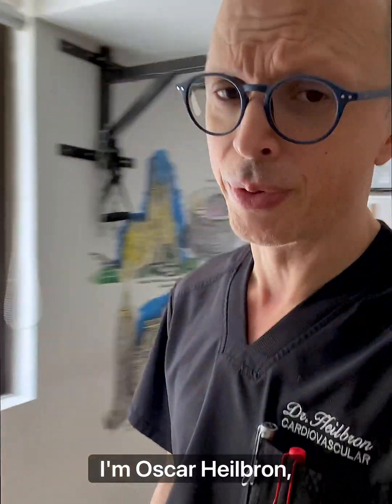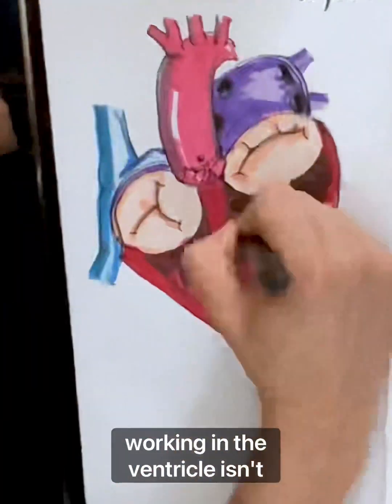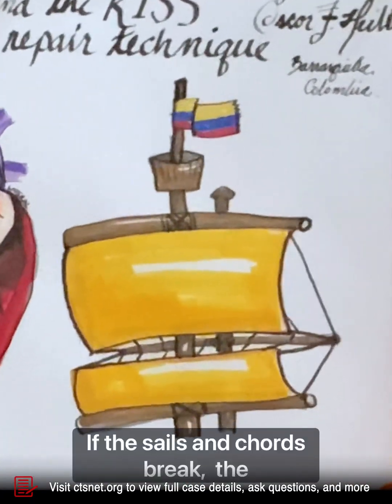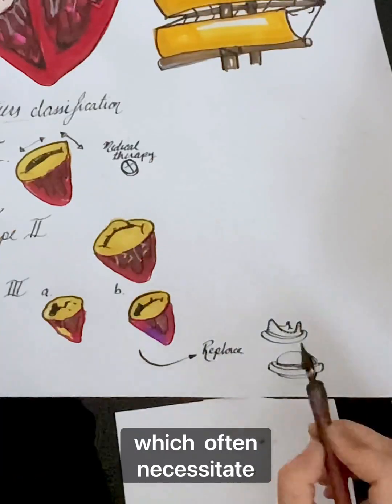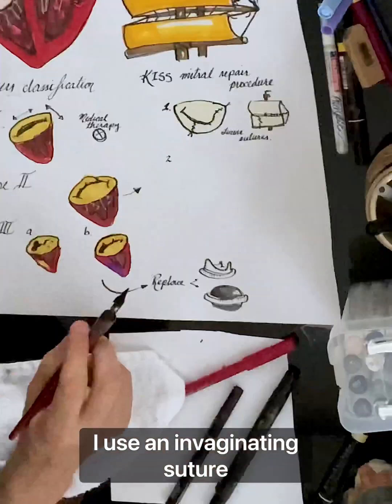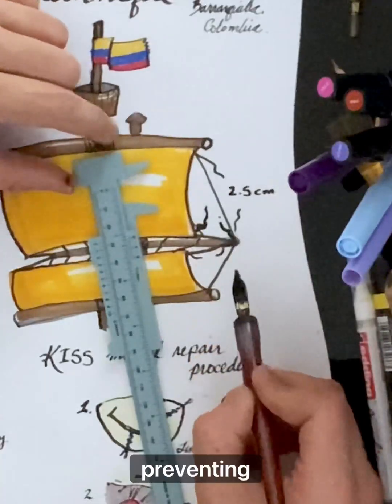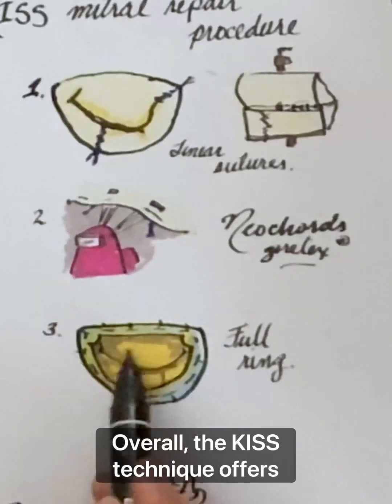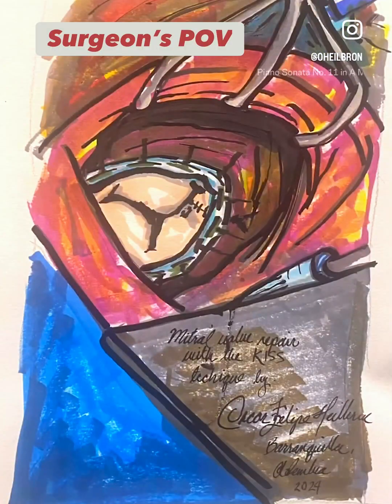Mitral Regurgitation and KISS Repair: A Doodle Journey